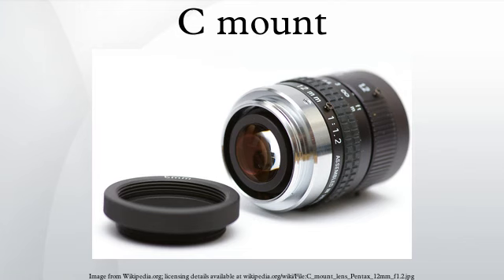C mount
A C mount is a type of lens mount commonly found on 16mm movie cameras, closed-circuit television cameras, machine vision cameras and microscope phototubes.
C-mount lenses provide a male thread which mates with a female thread on the camera. The thread is nominally 1.000 inch (25.4 mm) in diameter, with 32 threads per inch, designated as "1-32 UN 2A" in the ANSI B1.1 standard for unified screw threads. The flange focal distance is 17.526 millimetres (0.6900 in) for a C mount.